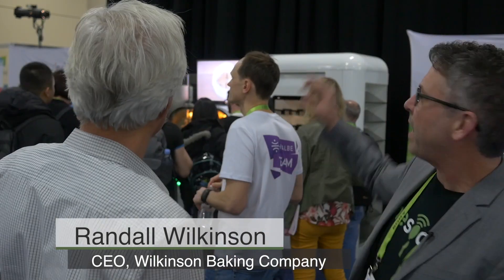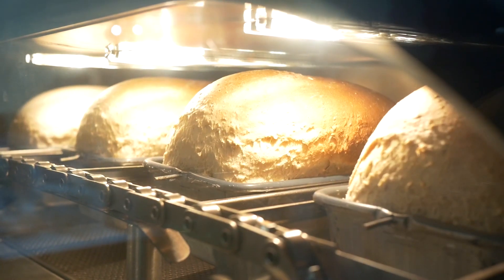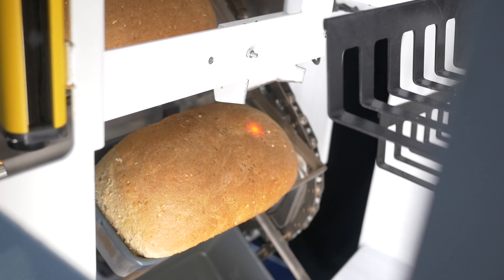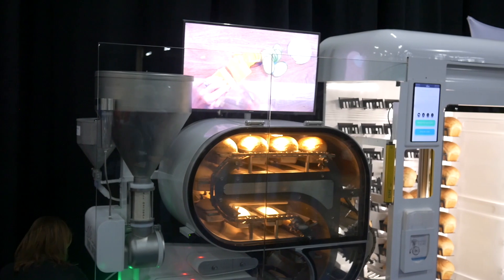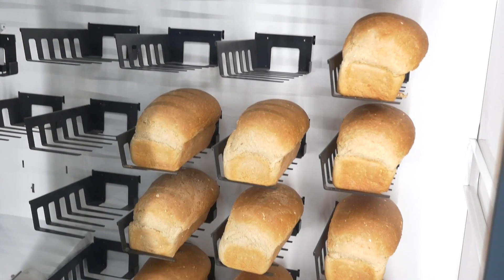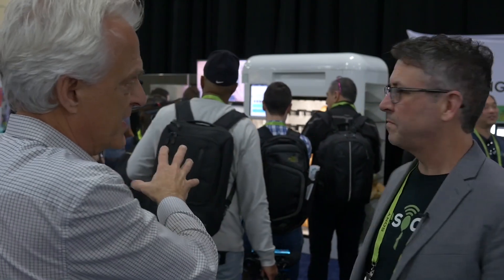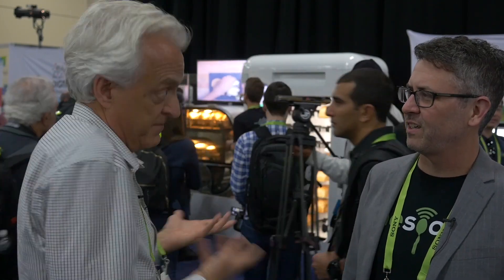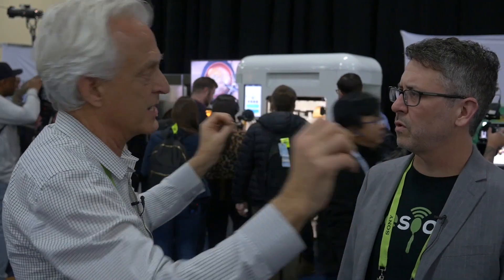BreadBot, a bread making robot, debuts at CES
The BreadBot, a bread making robot that can make up to 10 loaves of fresh bread per hour from scratch, debuted at CES. This in an interview with Randall Wilkinson, the CEO of Wilkinson Baking, the company behind the BreadBot. For more news and analysis on foodtech and food robotics like the BreadBot, visit the Spoon